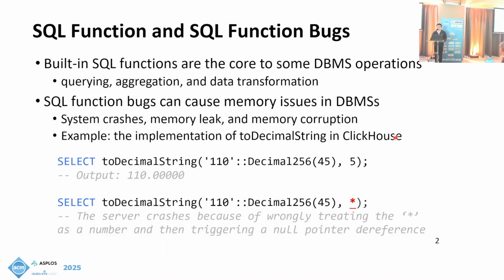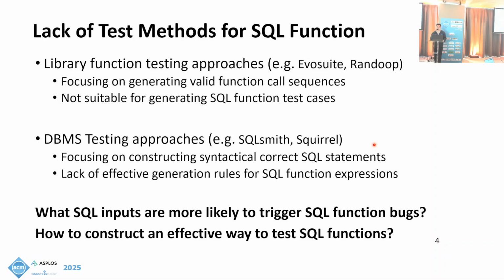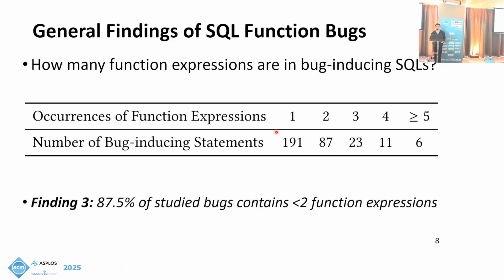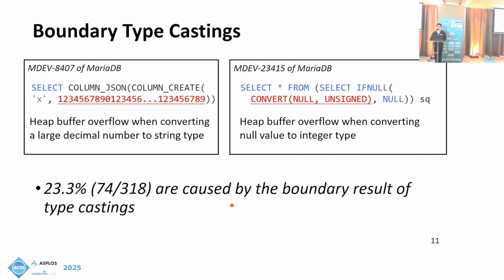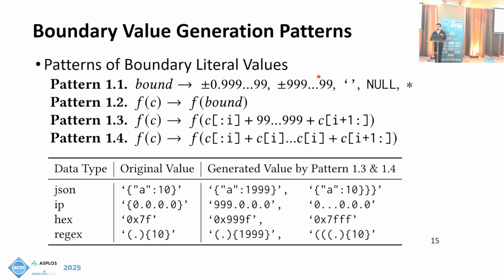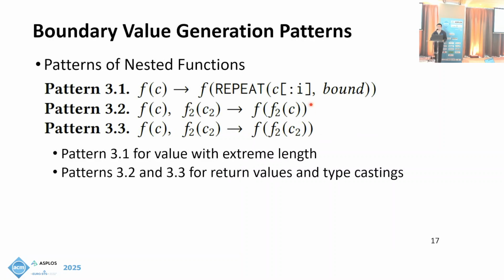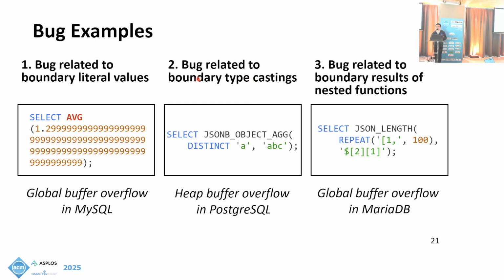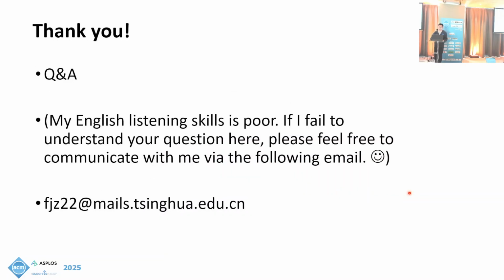EUROSYS '25 | Understanding and Detecting SQL Function Bugs: Using Simple Boundary Arguments to T...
Authors: Jingzhou Fu (Tsinghua University), Jie Liang (Tsinghua University), Zhiyong Wu (Tsinghua University), Yanyang Zhao (Tsinghua University), Shanshan Li (National University of Defense Technology), Yu Jiang (Tsinghua University)